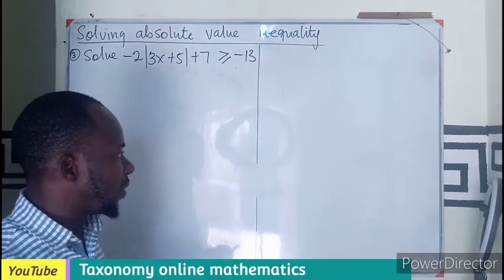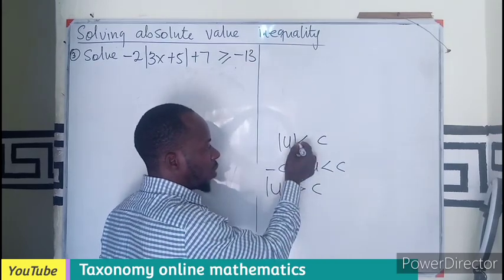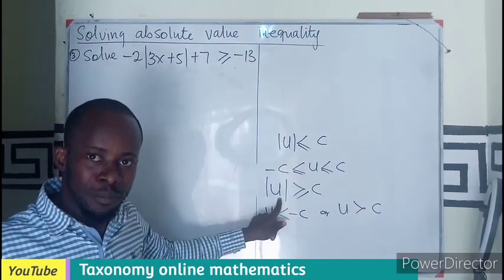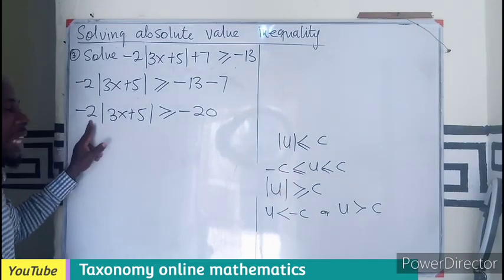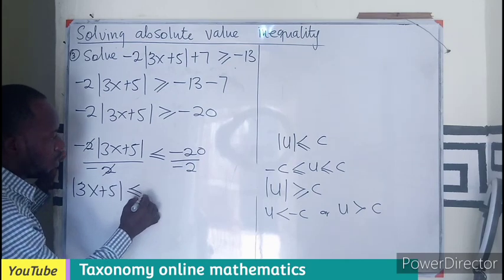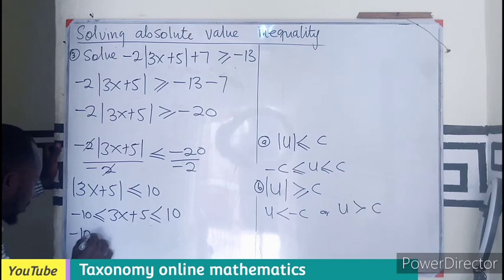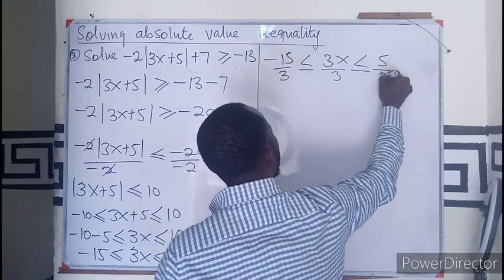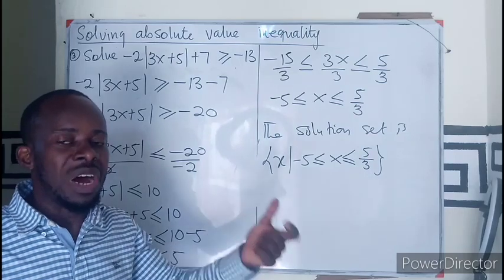Absolute Value Inequality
How to easily solve absolute value inequality